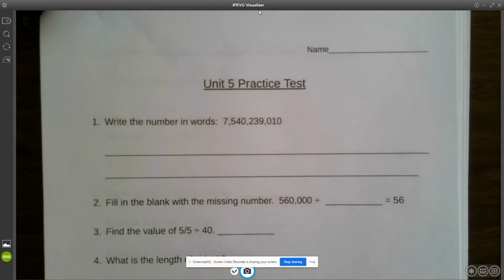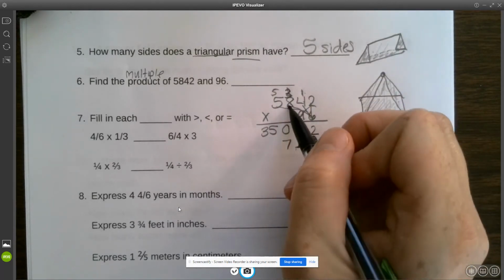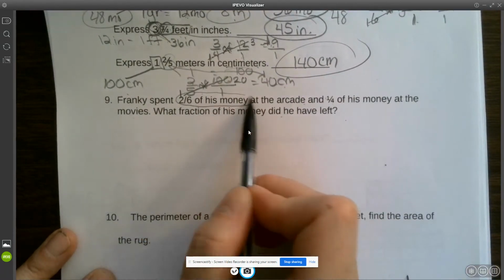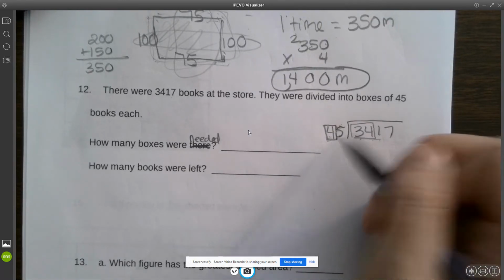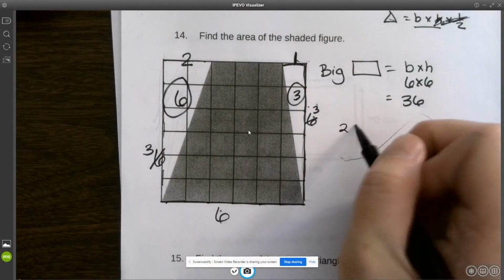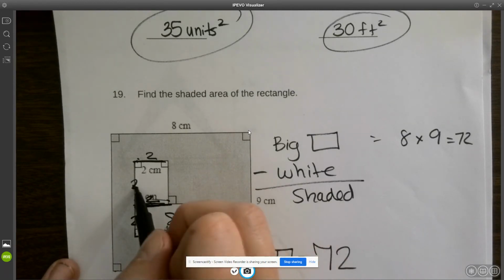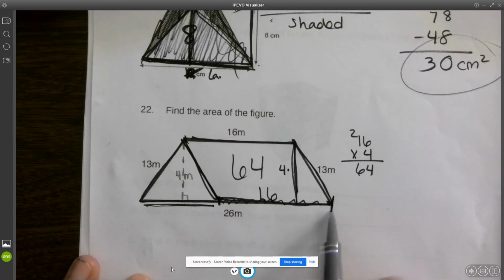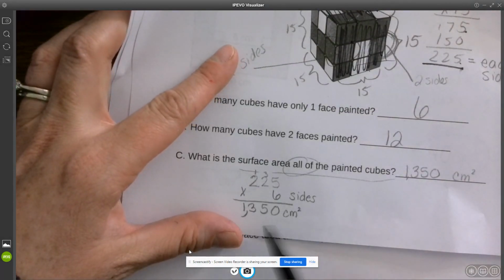Unit 5 Practice Test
Grade 5 Singapore Math Practice Test.